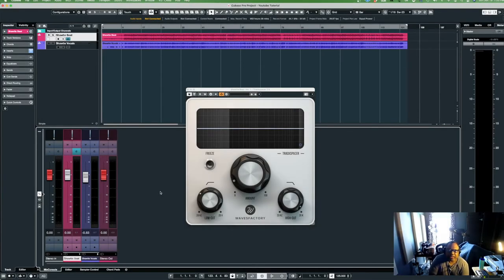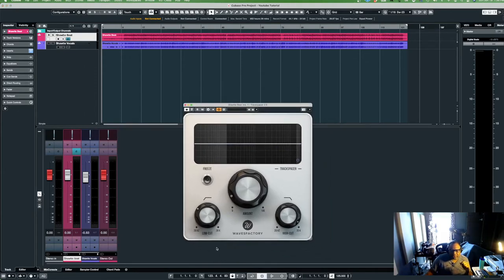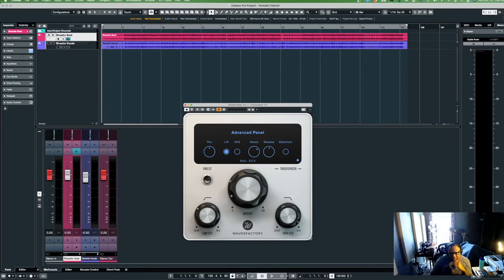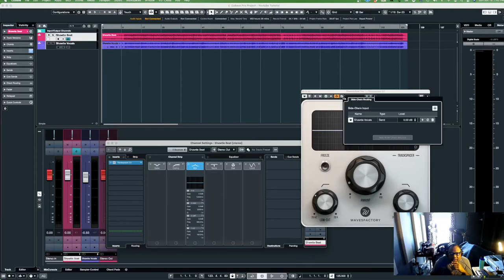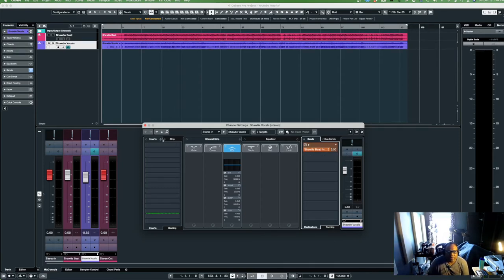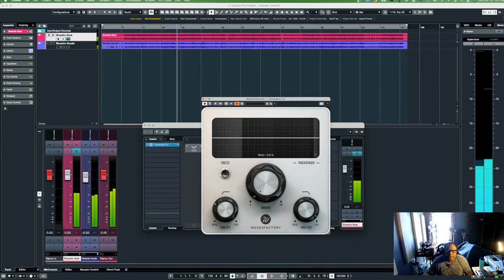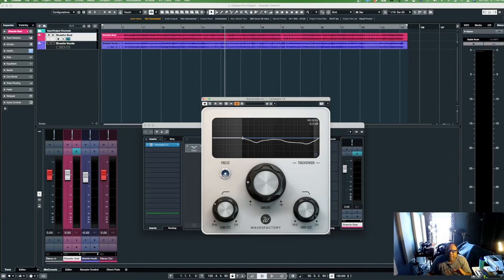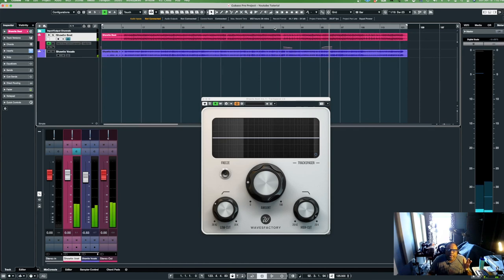How Track Spacer Helped Un Mask Vocals With Beat?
This video explains how I used track spacer  to helped unmask vocals with beat by simply ducking the audio that track spacer is inserted on then sending a copy of the vocals to the side chain feed. It really did help with separation between vocals and the beat.